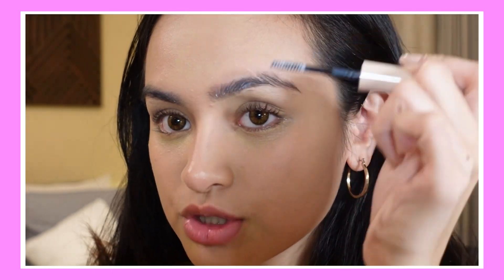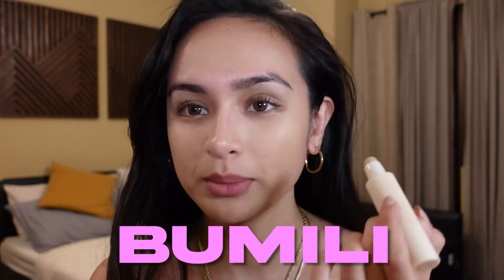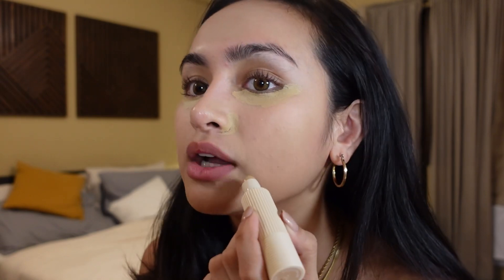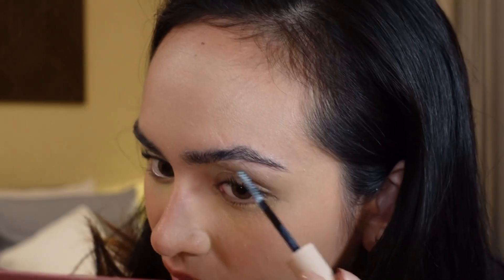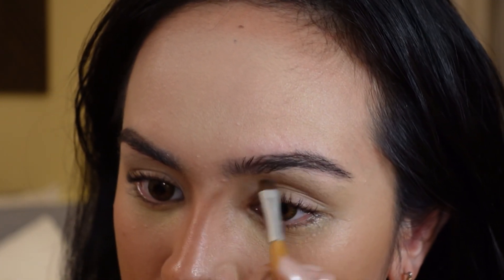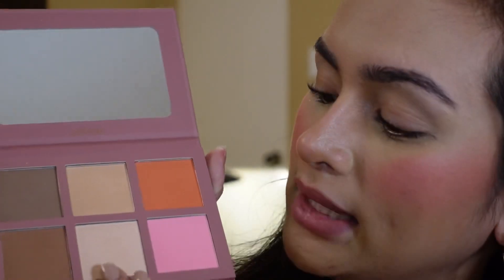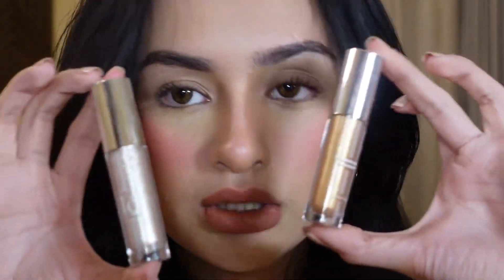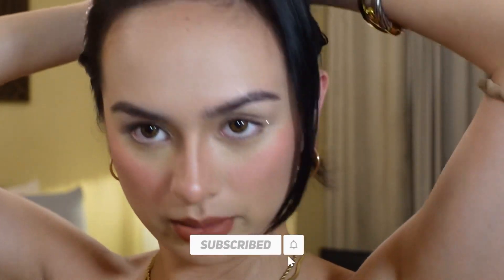Filipino brands only makeup haul! (Not a makeup tutorial) | Clare Inso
Not a makeup tutorial as I am not a makeup guru, but I’m willing to try!
Great makeup, great confidence! Watch me use affordable local products that are developed by FILIPINO brands!
I don’t regret getting any of these, and if you wish to cop your own, the links are here!

I’m also happy to hear you out if you have any content ideas!
Taking my vlog more seriously this time, and so far we’re consistent for January! How do we like that? Haha